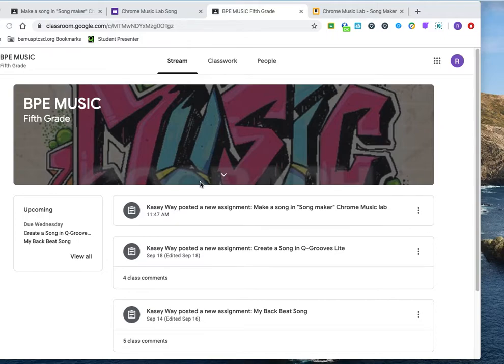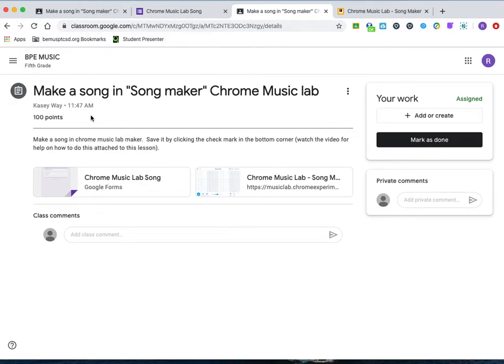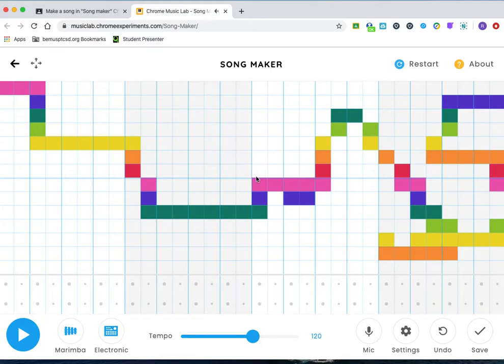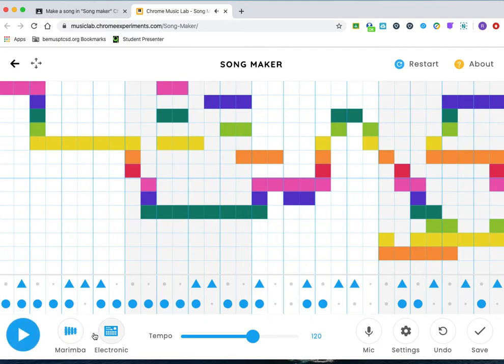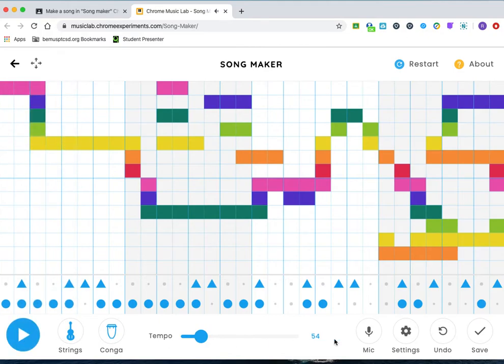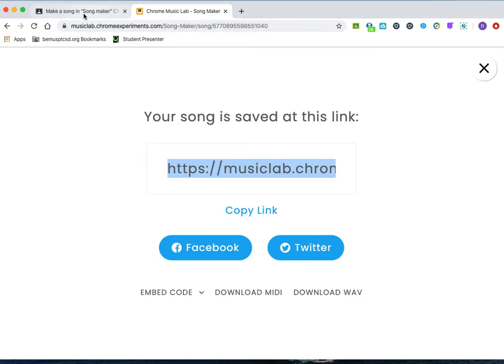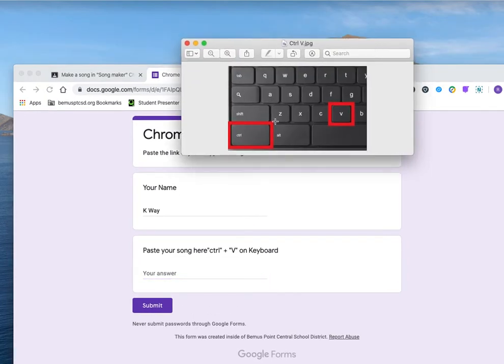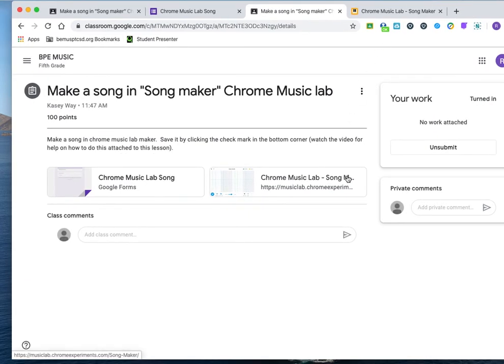How To Make a Song in Chrome Lab "Song Maker"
How to make a song in Chrome Lab "Song Maker" and Turn it in in Google Classroom.